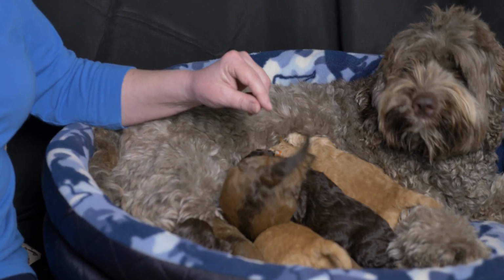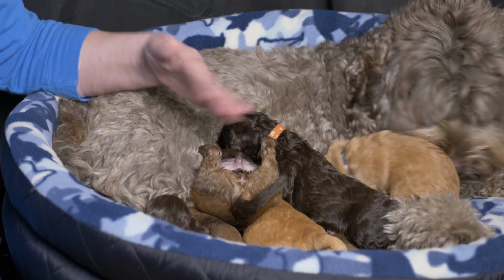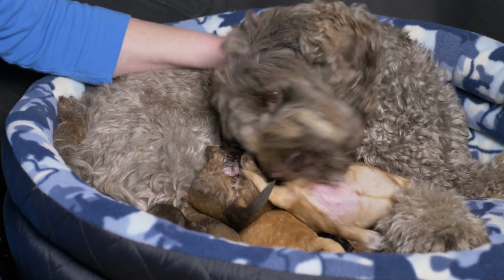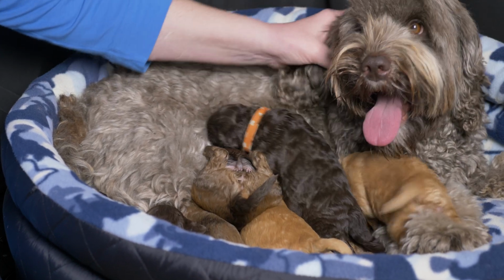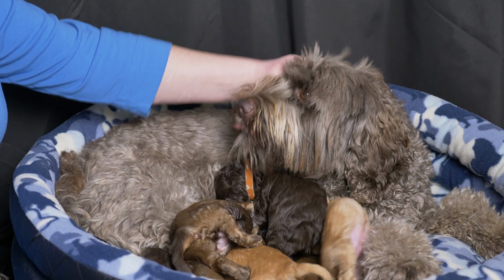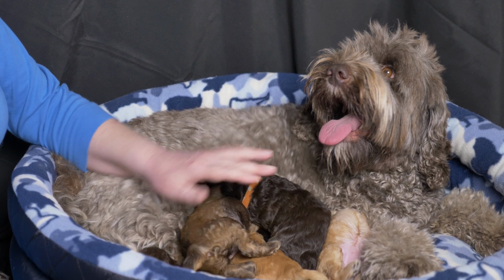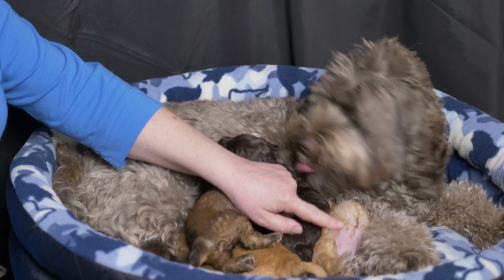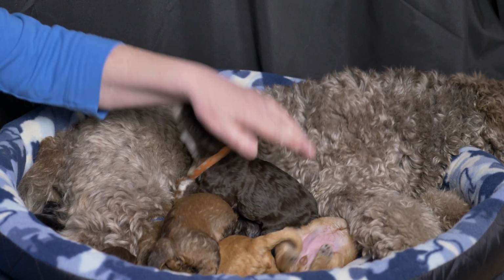Cute labradoodle puppies video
Watch this YouTube video showing 2 week old labradoodle puppies.

This video is a litter update for the medium Australian labradoodle puppies from the Big Sky litter at Van Isle Doodles.

Enjoy seeing 12 of the 14 labradoodle puppies in this litter and hearing about their past week.

Watch and find out how much weight each of these labradoodle puppies has gained since they were born.

Listen as Claire explains the different colors and patterns of these labradoodles.

Find out what a sable pattern is for a labradoodle.

Learn more about our multigen Australian Labradoodle puppies!